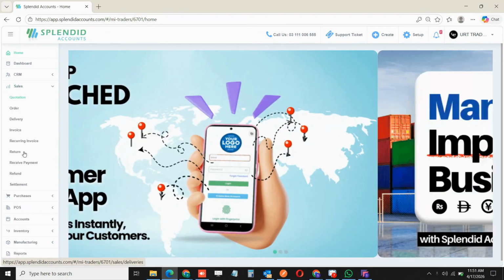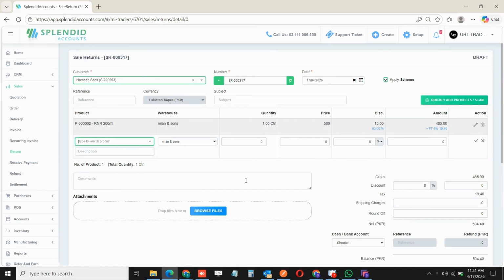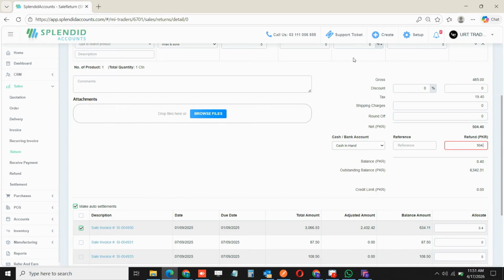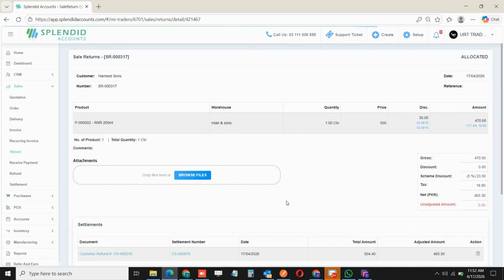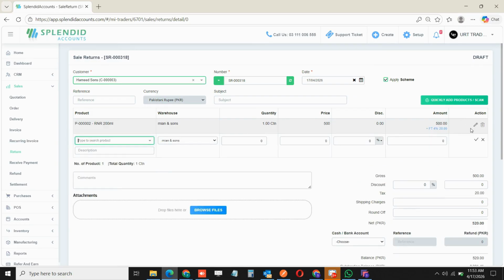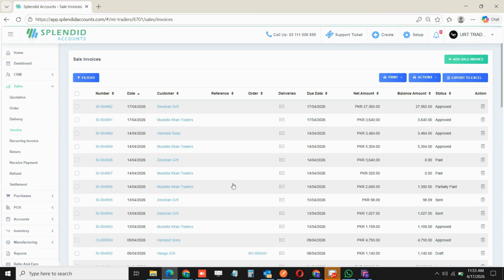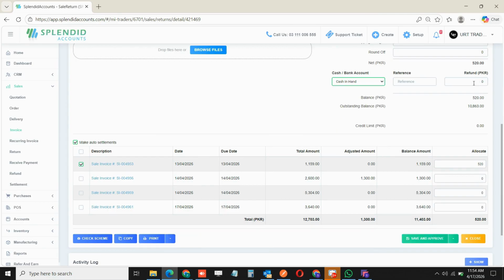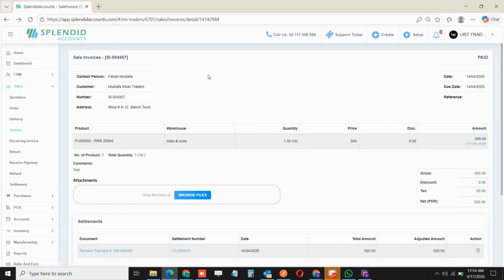How to Create Sales Returns in Splendid Accounts - Complete Guide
Learn how to create and manage Sales Returns in Splendid Accounts with ease.

In this video, you'll learn how to:

Create a sales return for customers
Return single or multiple products
Apply discounts and taxes on returned items
Refund customers through cash or bank accounts
Automatically create and settle customer refund entries
Adjust sales returns against credit invoices
Reduce customer outstanding balances through settlements
Create a complete return directly from an existing sales invoice
Process bulk returns without selecting products one by one
Maintain accurate inventory and customer ledger records

This tutorial covers all sales return scenarios, including instant refunds, credit invoice adjustments, and full invoice returns.